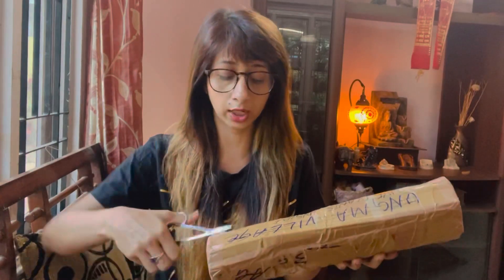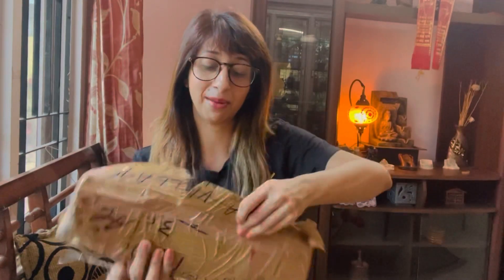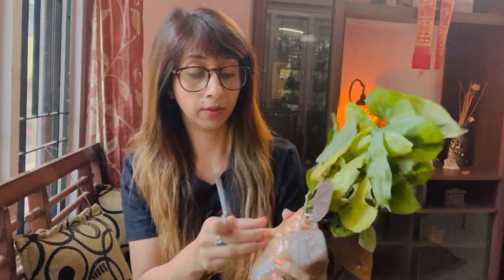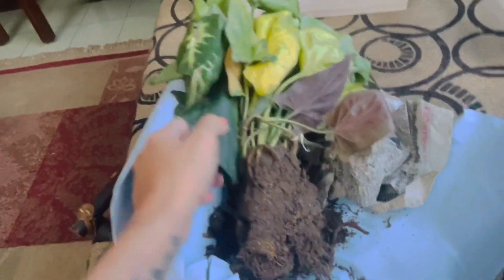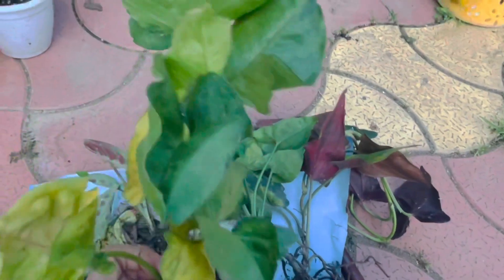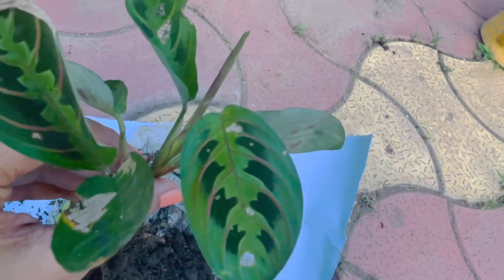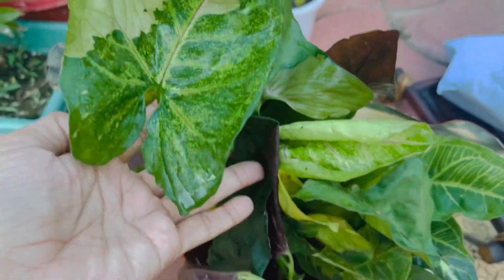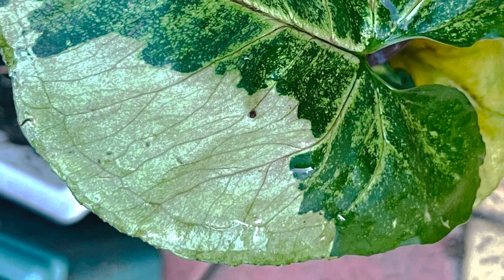Online plant shopping| Plant unboxing video|July indoor plants haul